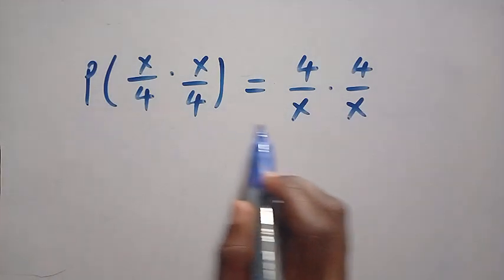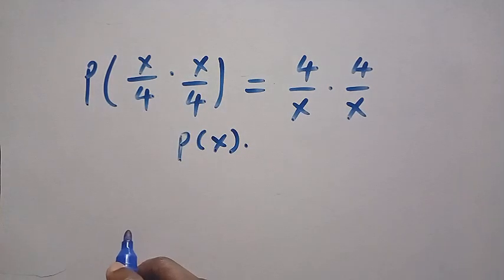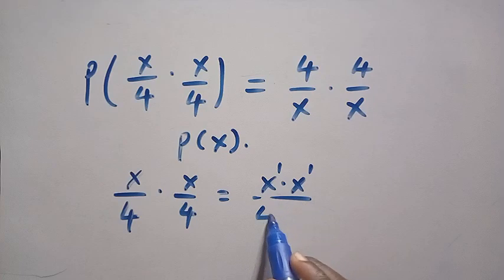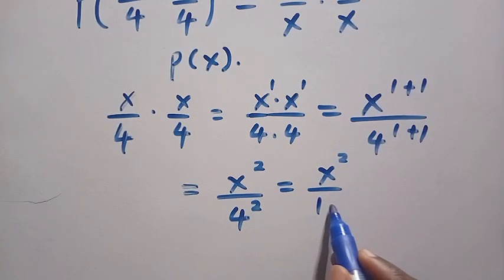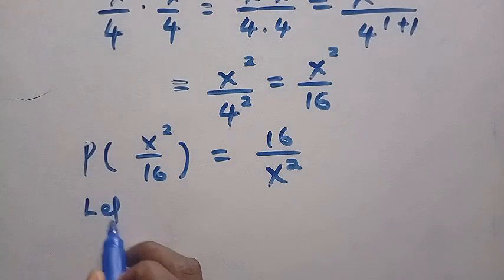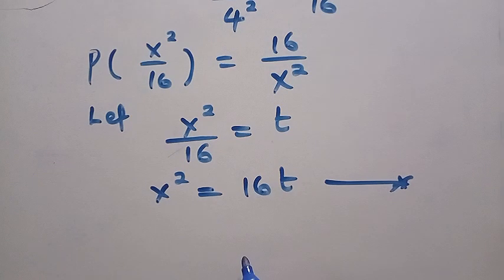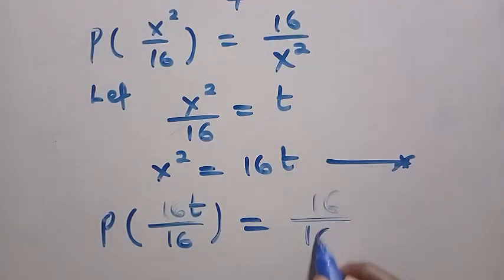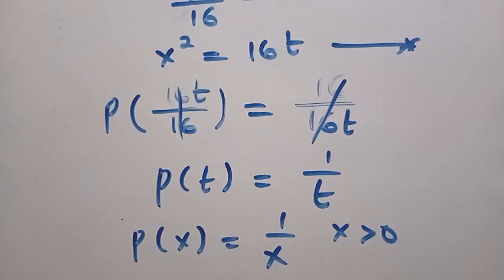How To Solve ? This "Functional Equation"